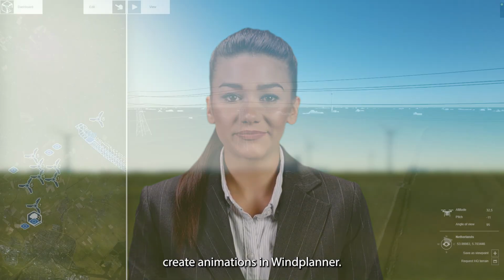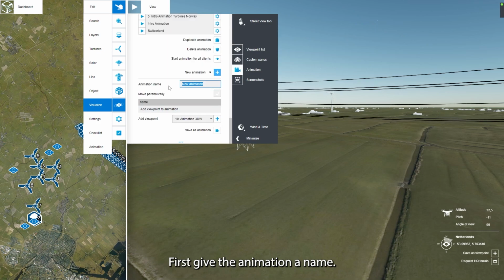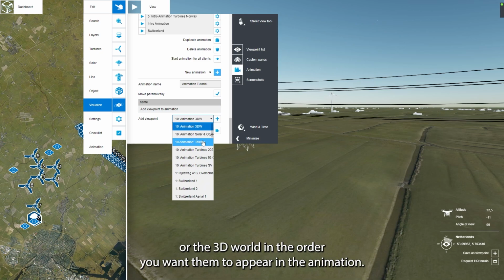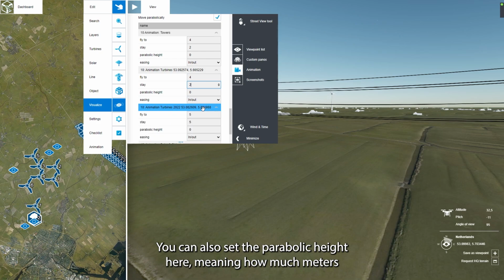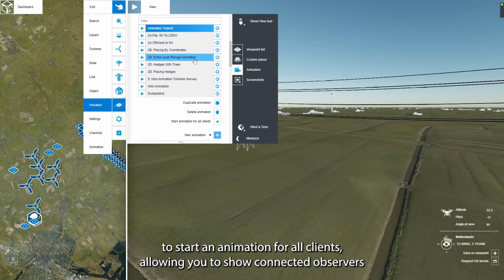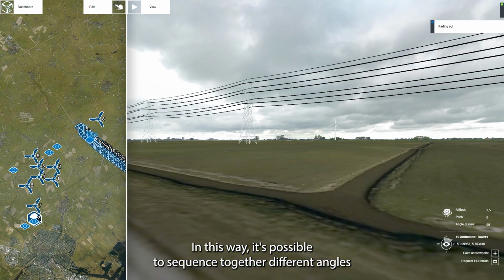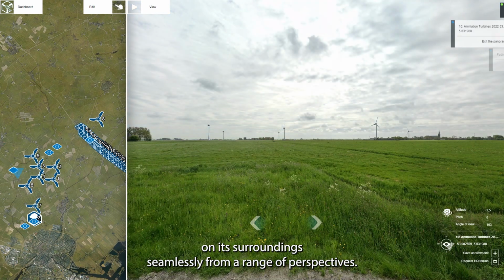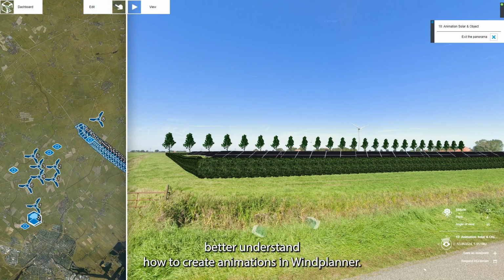Windplanner Tutorial: Animation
In this tutorial, we will explain animations in Windplanner and how to create them.

WindPlanner can be used for wind and solar farms, large-scale battery storage, high-voltage transmission lines, and hydrogen projects, helping users contribute to a future-proof grid.

Chapters:
00:00 Introduction
00:08 Creating a new animation
00:24 Linear vs. Parabolic movement
00:52 Adding viewpoints to the sequence
01:13 Customizing timing and parabolic height
01:31 Selecting easing types and saving
01:45 Playing the animation
02:08 Animation sequence overview
02:42 Animation settings and MP4 export
03:00 Outro